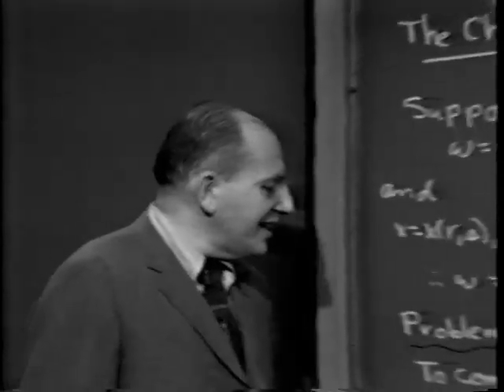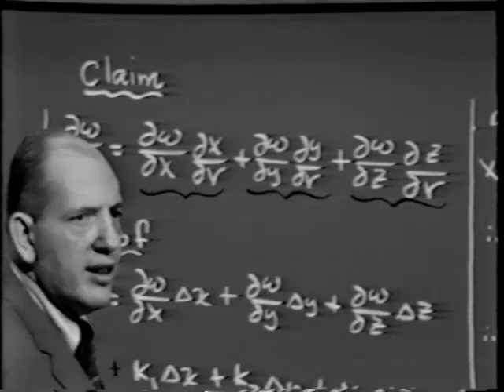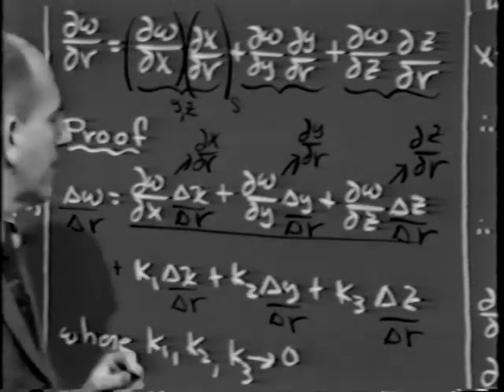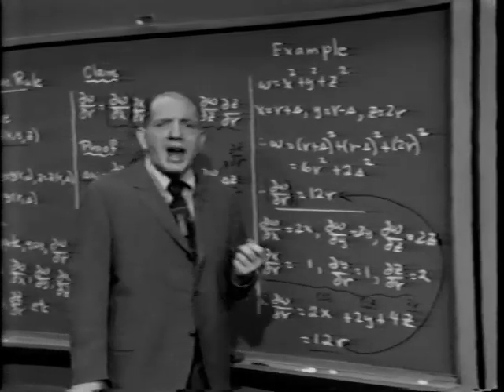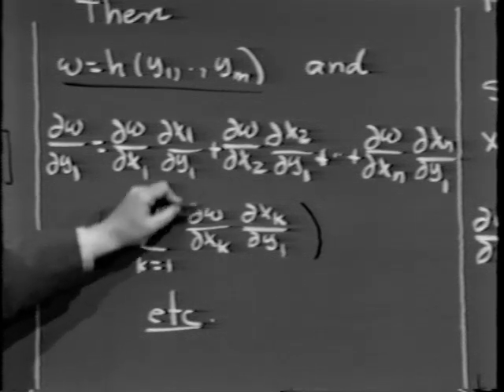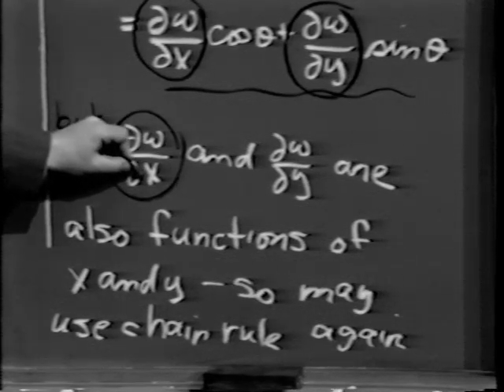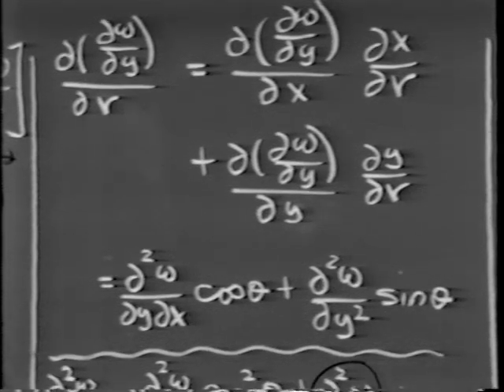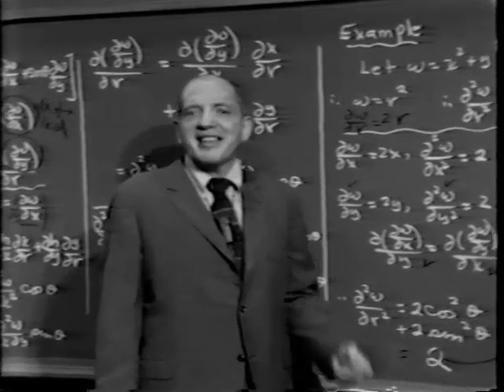Part III: Partial Derivatives, Lec 4 | MIT Calculus Revisited: Multivariable Calculus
Part III: Partial Derivatives, Lecture 4: The Chain Rule